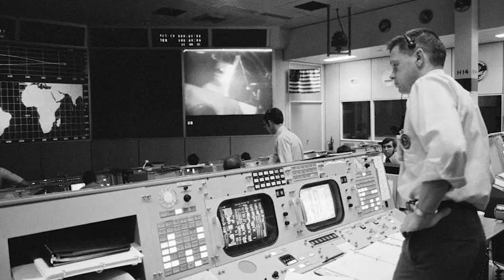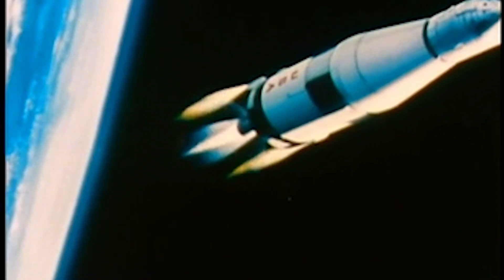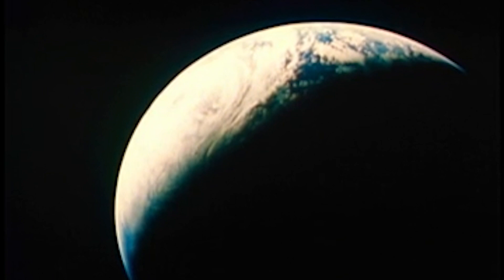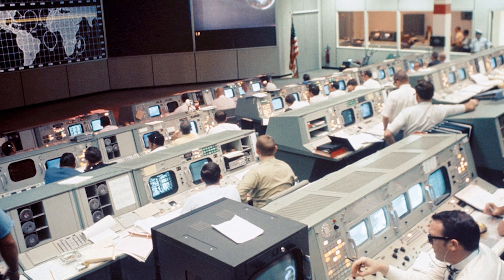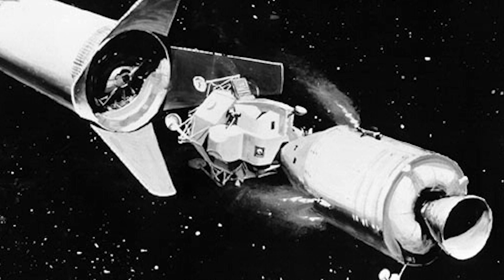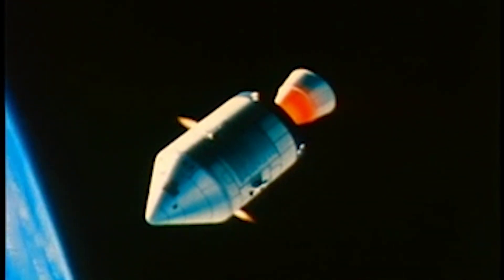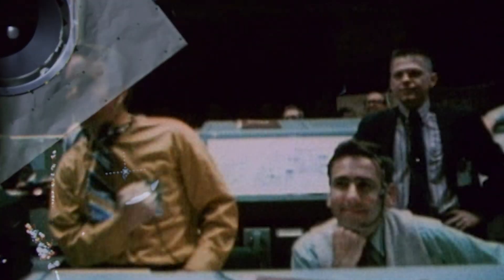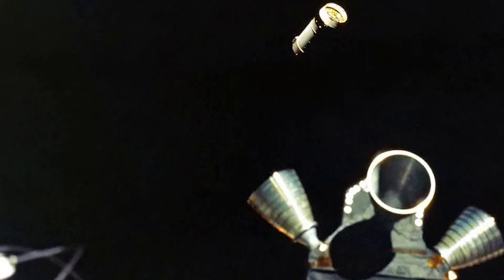Apollo 14's Docking Problem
On this edition of @mannedspace1187 we remember the flight of Apollo 14 and Alan Shepard's return to space. On January 31 1971, following a four month delay in their launch due to a spacecraft explosion during the flight of Apollo 13, the crew of Apollo 14 - CDR Alan Shepard, CMP Stu Roosa and LMP Ed Mitchell launched from the Kennedy Space Center for a trip to the Moon's Fra Mauro highlands region.  This original documentary takes a look at how Shepard, after being medically grounded due to an inner-ear disorder, regains full flight status and is given command of Apollo 14.  You will hear and see archival footage used to tell the story of the difficulties the crew faced during their journey toward the moon that nearly sunk the mission before they reached the moon.  On this 100th anniversary of Alan Shepard's birthday, recount how he and his Apollo 14 crewmates overcame countless obstacles to reach the moon and set a then record for the longest time spent on the moon by any Apollo crew up to that time.  Many thanks to the folks who created the Apollo 14 Flight Journal and the for gathering together a great collection of documents, videos and audio archives from the Apollo 14 mission.  Thank you too to Kipp Teague and his for his work at archiving video and audio footage of the Apollo 14 mission.  Also, thanks to spacefacts.de for some rare images of the Apollo 14 crew.

Footage: NASA

Written, Narrated & Edited by Mitch Rothman

On this edition of  @mannedspace1187  we remember the launch of Apollo 14 and Alan Shepard's return to space on January 31, 1971.